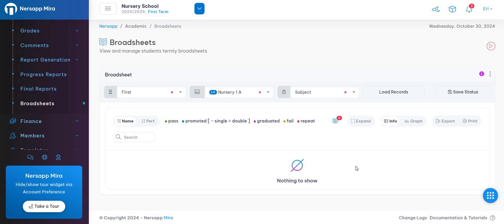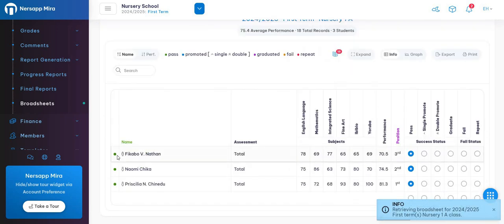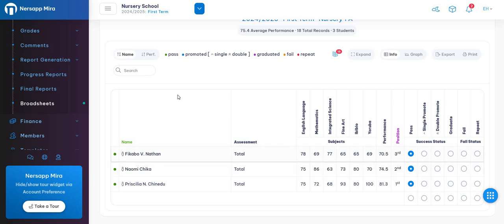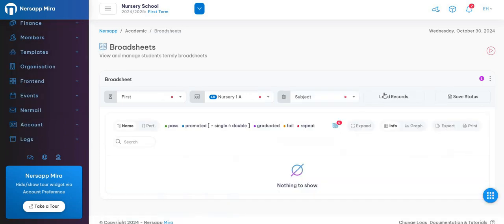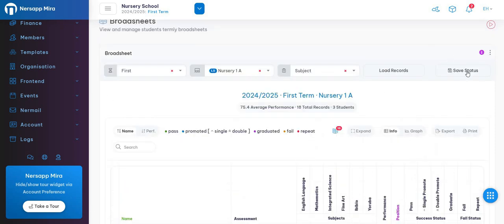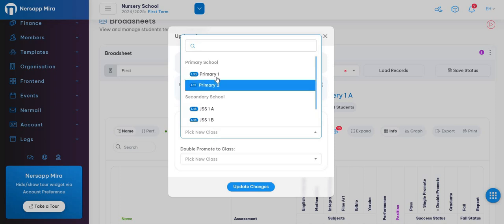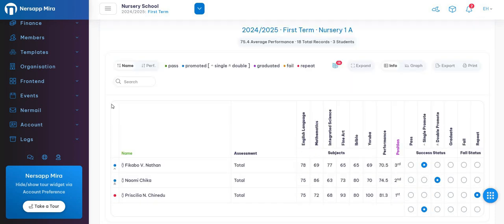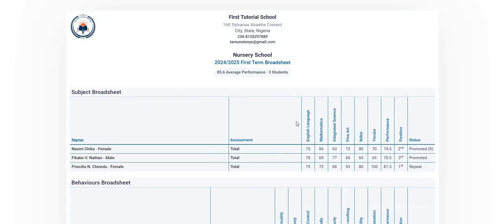Promoting Students via Broadsheet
nersapp.africa/org/register

Nersapp School Management System for Nigeria & Africa - Promoting Students via Broadsheet